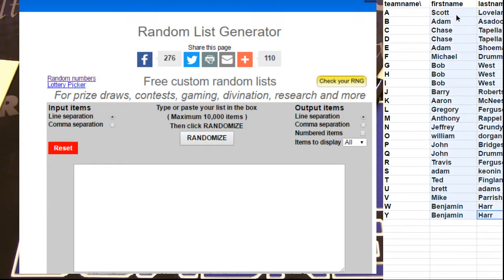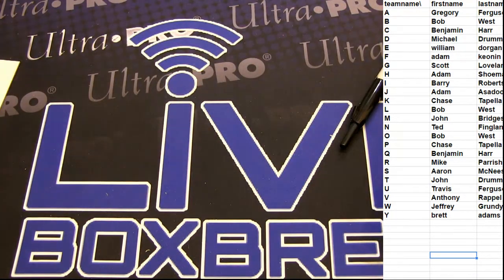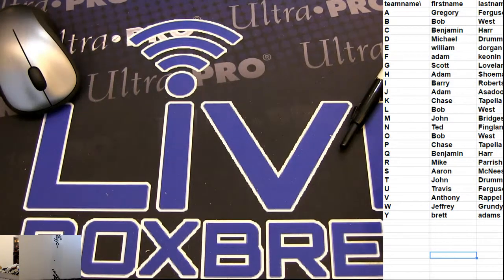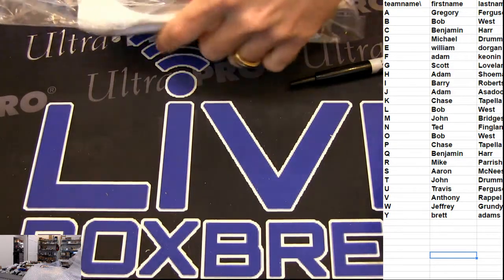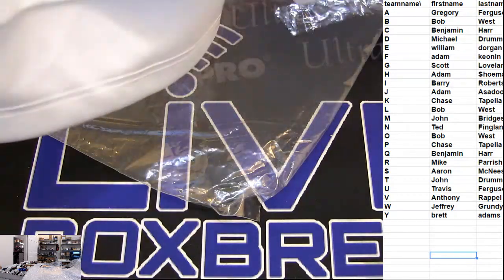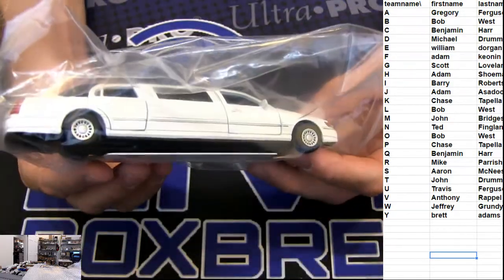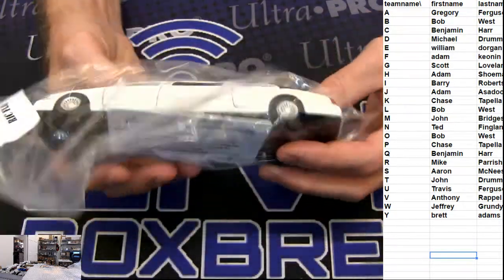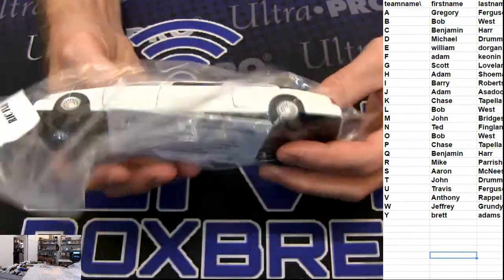16 Leaf Treasury #15 LBB